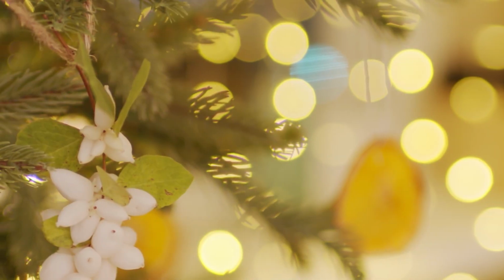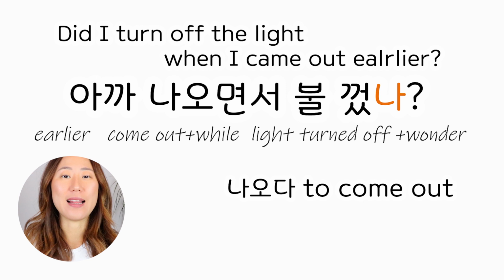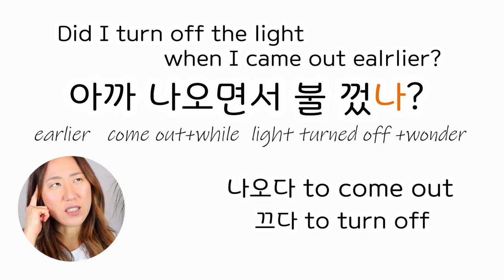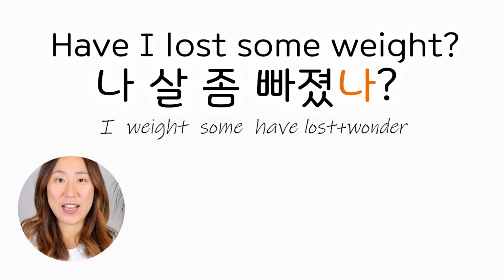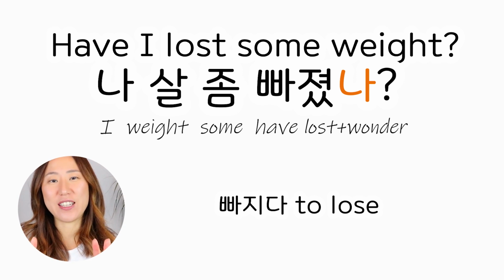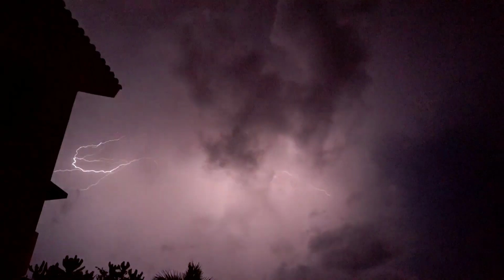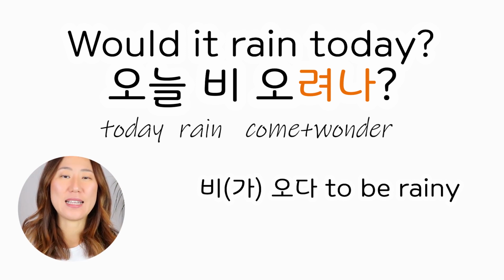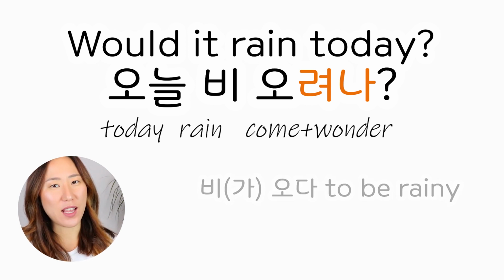Korean Grammar 나, (으)려나 as Verb Ending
Korean Grammar 나, 려나 as Verb Ending

✔️ Learn Vocabulary